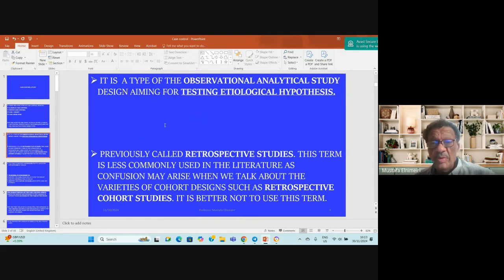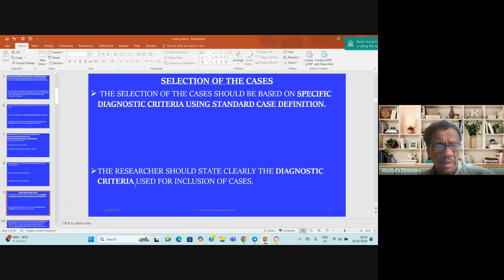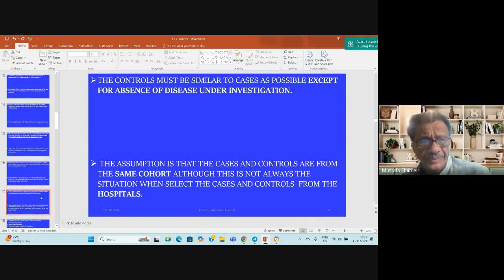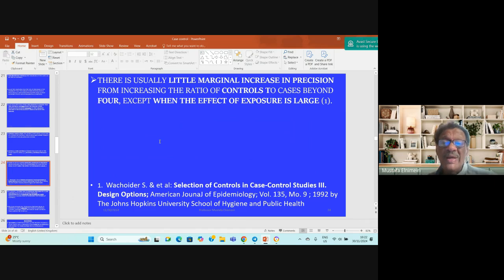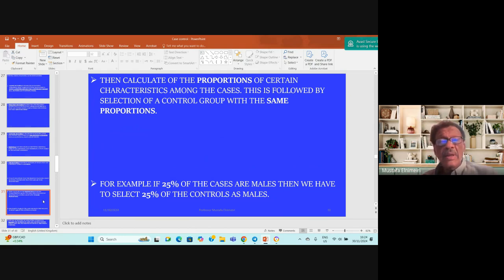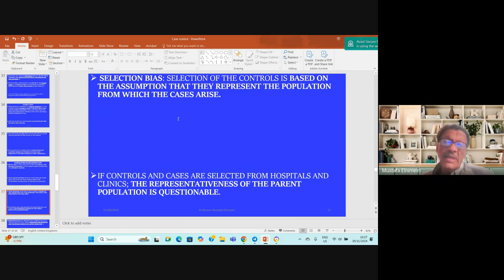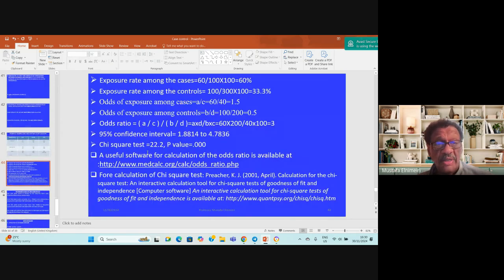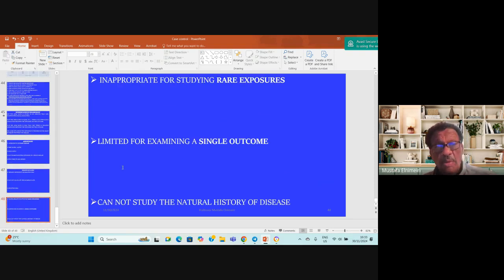Classical case control study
In this video, the case control study, characteristics, steps, selection of both cases and controls, matching process between cases and controls and categories of matching are discussed. In addition, the analysis, the advantages and disadvantages of case control study are explained.